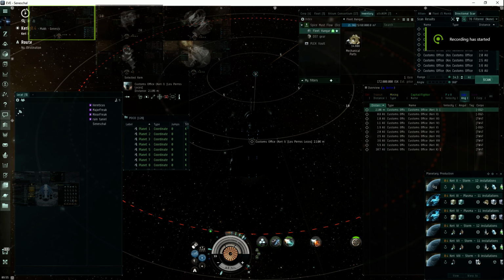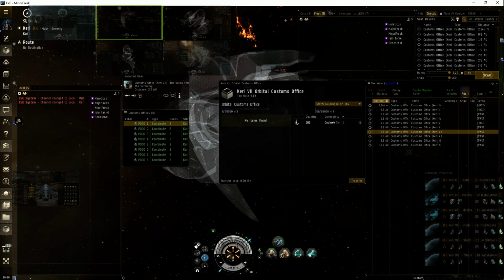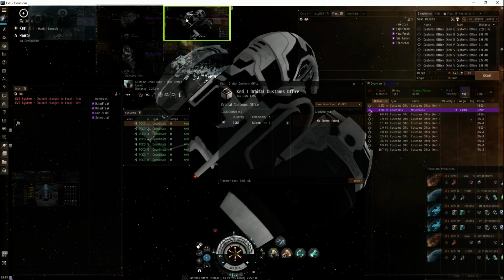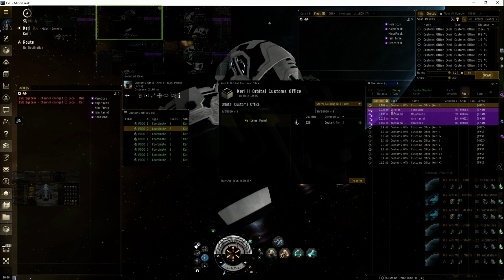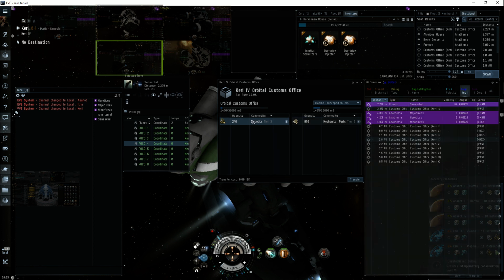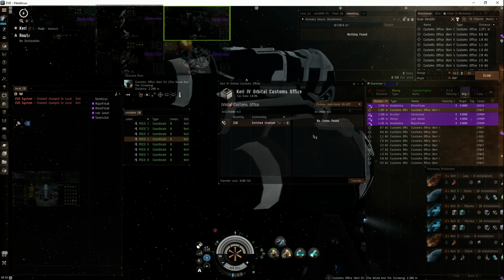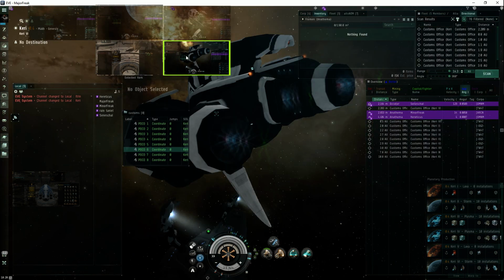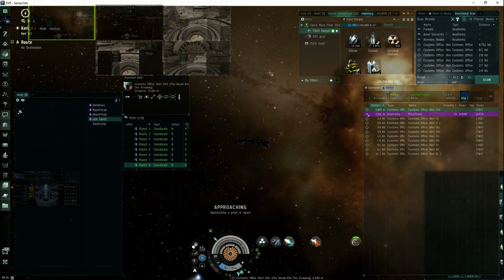Eve online Planetary Logistics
apologizes for the length. from start to finish this is how long it takes to import/export on 5 planets, for 5 characters each. in low sec.

it takes MUCH longer to set up the bookmarks to have everyone within 2500m of both the poco & the DST's fleet hangar, but also at least 2000m from everything.
that part of it isn't in this video, thank god.